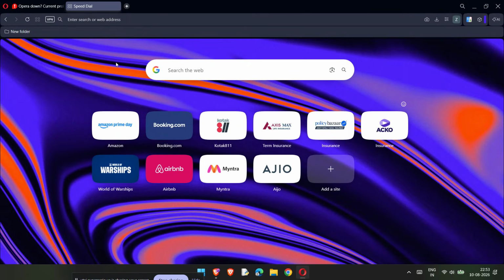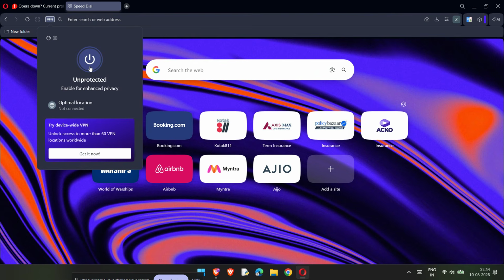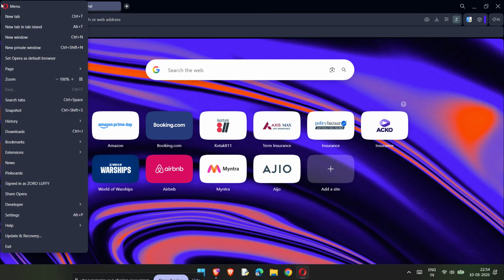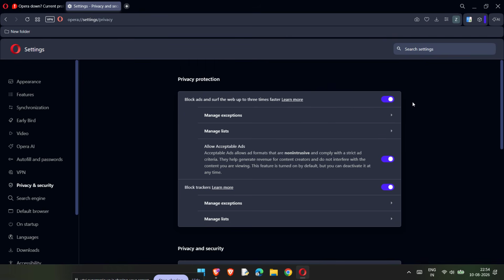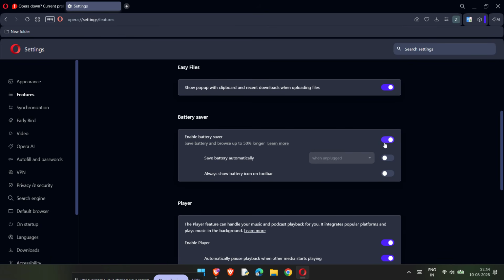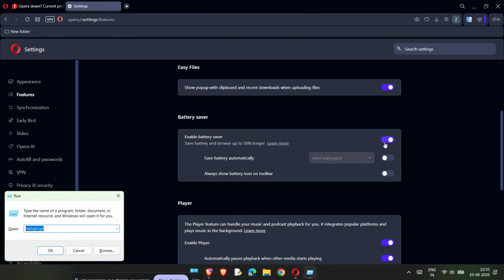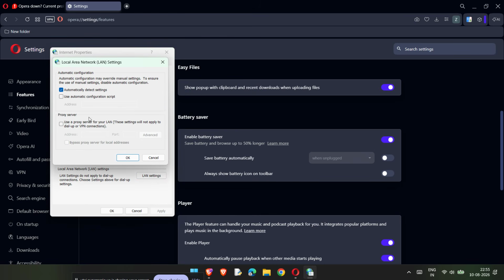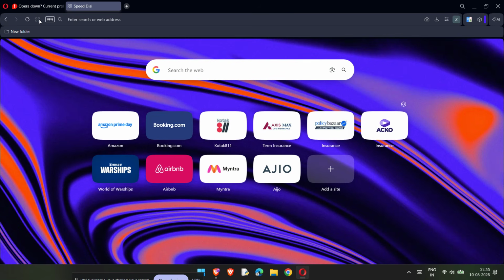Fix Opera Error 504 (Step By Step Guide)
Fix Opera error 504 in Opera with simple troubleshooting steps including turning off VPN, disabling ad blocker and battery saver, and checking Windows proxy settings.

🕚Timestamps:
00:00 Intro
00:20 Turn Off Opera VPN
00:48 Open Opera Settings
01:08 Disable Block Ads
01:30 Turn Off Battery Saver
01:52 Check Proxy Settings In Windows
02:25 Final Test And Wrap Up

✍️What You'll Learn In This Video:
• How To Turn Off Opera VPN To Fix Error 504
• How To Disable Opera's Built-In Block Ads Feature
• How To Turn Off Battery Saver In Opera
• How To Reset Windows Proxy Settings For Browser Errors
• How To Troubleshoot Opera 504 Gateway Timeouts

💡Pro Tips For Fixing Opera Error 504:
• Refresh the page after each change to test what worked
• Restart Opera after changing privacy or network settings
• Check whether the website is down before changing too many settings
• If you use a system proxy, note the settings before you modify them
• Try the same page in another browser to compare results